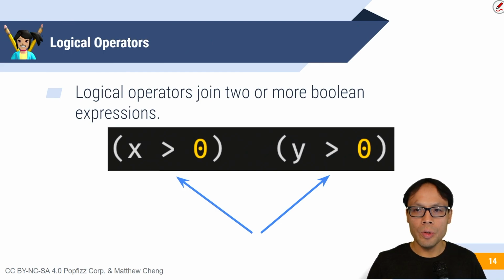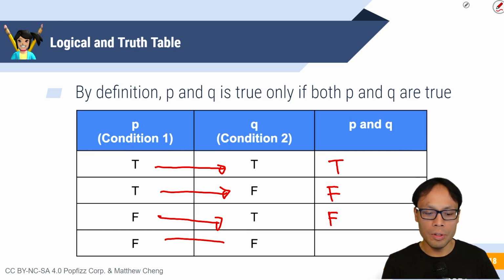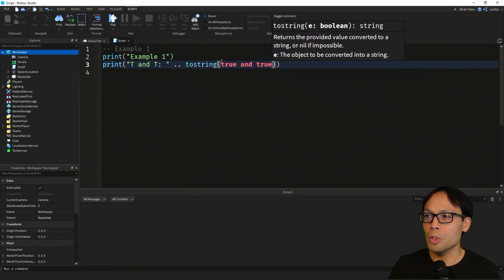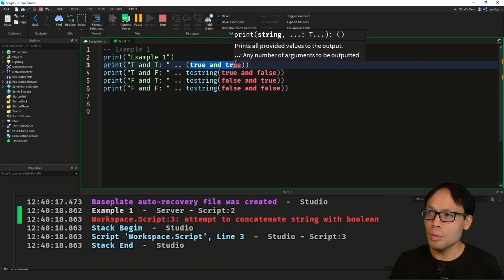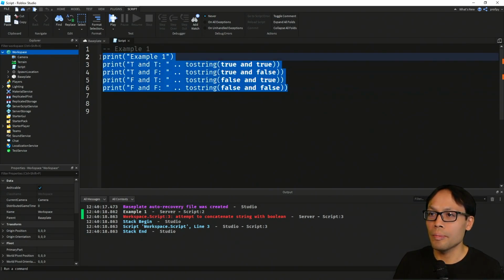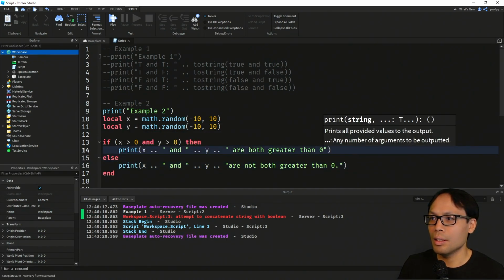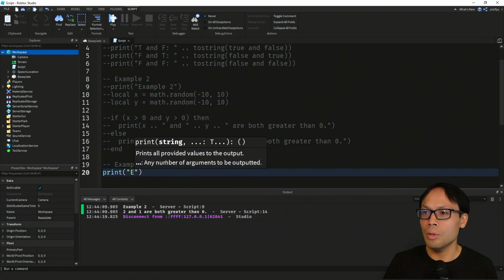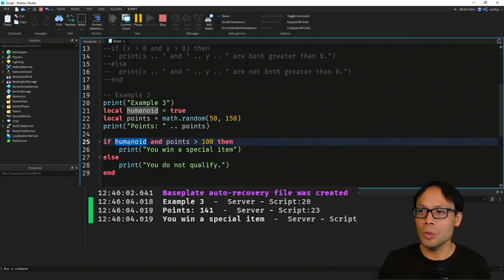[AP CS Principles Roblox] Logical Operators-and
Logical Operators - and